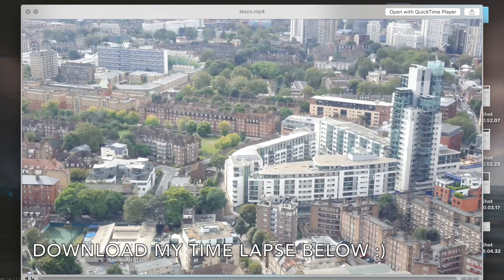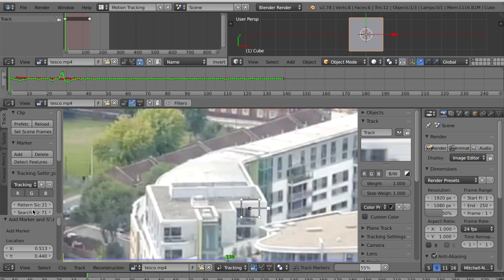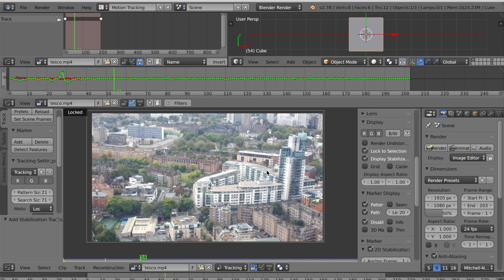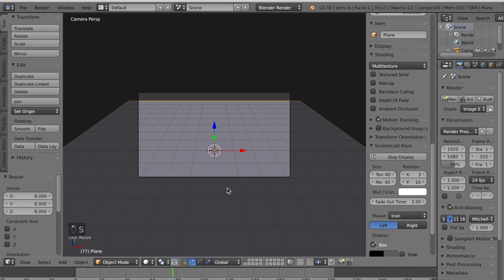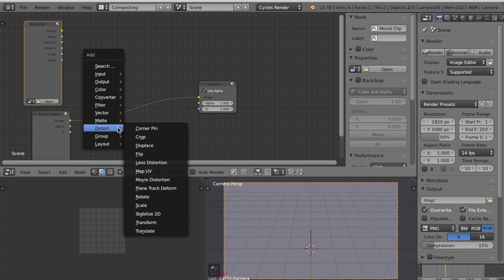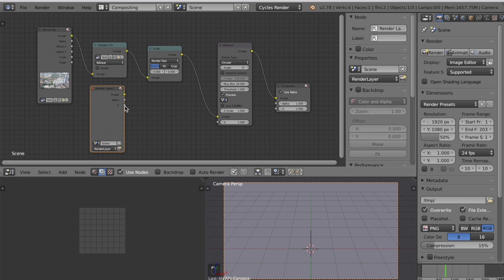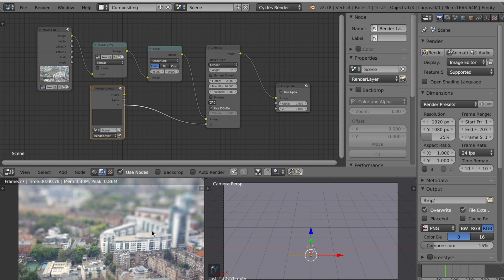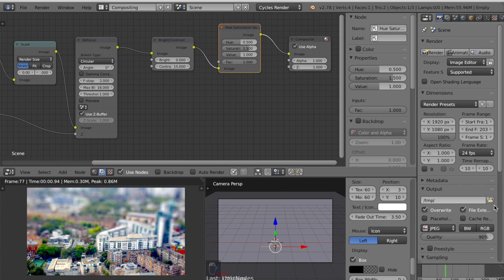Learn Blender Fast: Tilt Shift Effect in 5 Minutes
Pro Tip - if you missed something and you're watching on desktop, hit J to rewind the last 10 seconds :) or, you can rewind 5 seconds with the left arrow.

Download these time lapses to play around with (and loads of others!)

After my last "Learn Blender Fast" tutorial, where I covered basic navigation in 60 seconds, two things became clear.

Firstly, it turns out I'm not the only one who's fed up of long tutorials, that spend minutes just to get into the meat of the content. It seems like loads of you, not just beginners, are looking for a more concise way to learn Blender.

Secondly, it became obvious that a blender tutorial could be condensed less drastically, and would still be a better learning experience than a 30 minute + Blender tutorial, which seems to be the norm. Actually, in the poll at the end of my video I asked what your preferred duration is for future Blender tutorials. None of you wanted a tutorial longer than 15 minutes!

So I bring you this, and I'd love to hear what you think of this compromise. I tried my best to make it as short as possible, without skipping important steps or stopping it being beginner friendly.